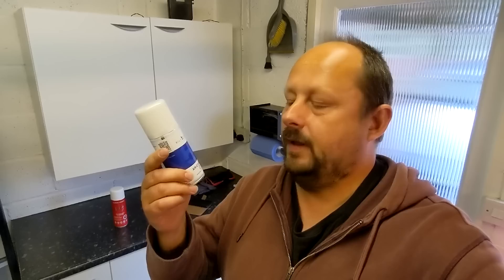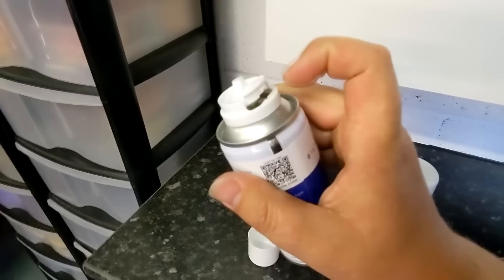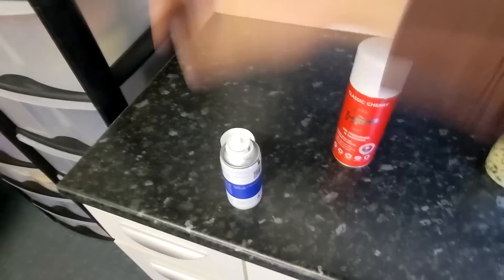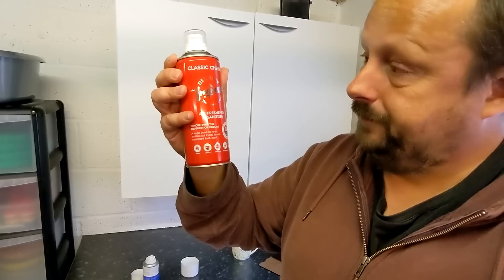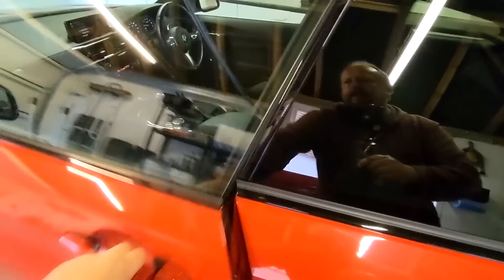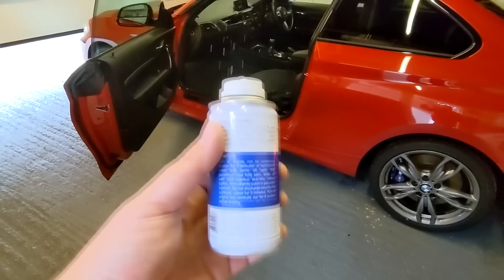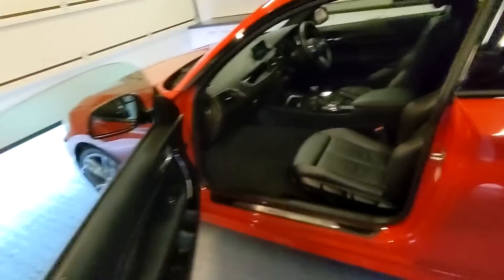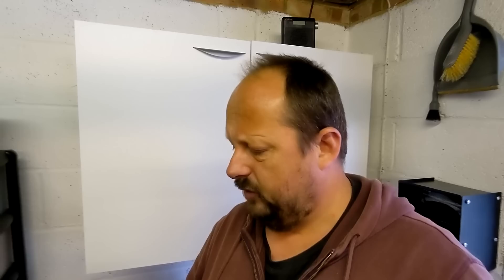Sanitise you car interior without breaking sweat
Get Bilt Hamber Air Con Bomb Here (try code forensic for 10%)

My Main Camera

Bargain Amazon Wash mitts

Recomended Products